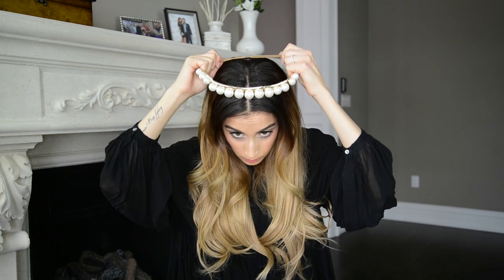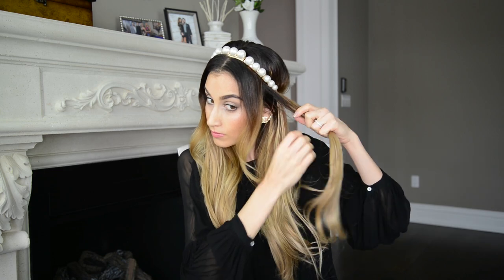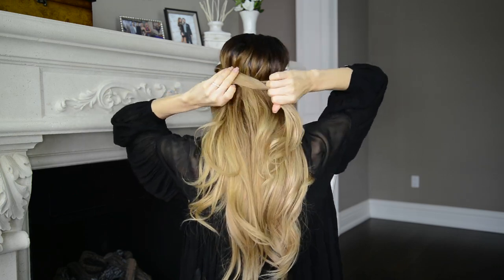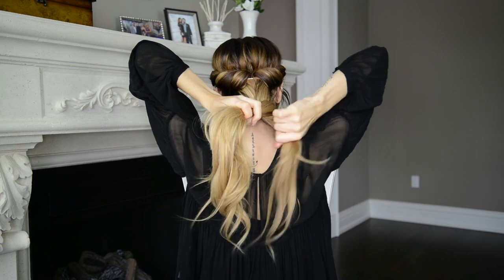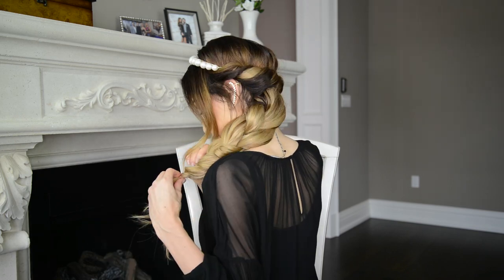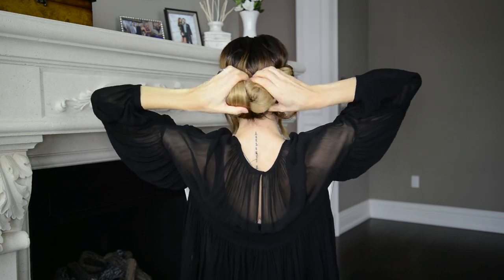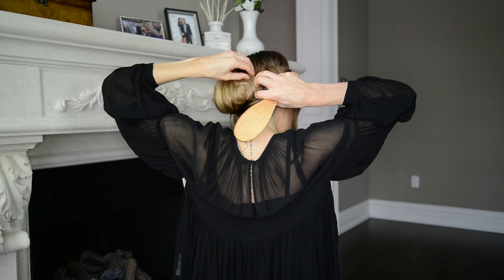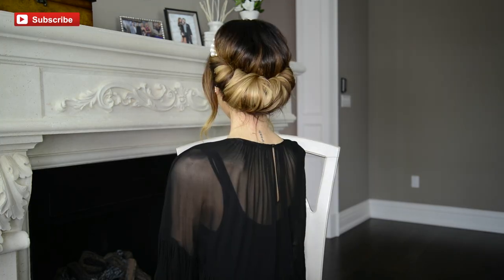Headband Hairstyles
For more information on Fancy Hair clip-in hair extensions, go

So I've been wanting to do this hair tutorial for quite some time now...pretty much the instant I purchased this beautiful faux pearl headband from Zara! I have been (and still am) completely obsessed with this headband and wanted to show you a few ways that you can wear it. Any headband that you have at home will work just as good for these hairstyles, or if you want an embellished one like mine, you can try Zara (they might have similar styles), Amazon.com or Etsy.com. I love this headband SO much, I am sure that I will be doing another hair tutorial with it in the near future! If you recreate this hairstyle, please tag me on Instagram so I can see your beautiful recreations! You can tag me @getfancyhair :)

I really hope that this inspires you and that you find this hair tutorial helpful! Your love and support means the world to me! Love you guys! Xoxo Niki

Welcome to the Fancy Hair YouTube channel: The one-stop channel for gorgeous DIY hairstyles for every occasion, including weddings, prom, special occasions, and everyday looks. From hair care tips to hairstyles for long, medium and short hair types, we've got you covered! Our step-by-step hair tutorials make it super easy to recreate any hairstyle in minutes!

I LOVE to keep in touch with my Fancy Hair darlings! Keep in touch with me on Instagram, Twitter, Facebook and Pinterest to stay up to date on everything Fancy Hair:

Want to know what makes Fancy Hair extensions like no other hair extensions on the market?

If you would like more information on how to care for your hair or to extend the lifespan of your hair extensions,

If you have any questions about how to style or care for your hair, or if you'd like to make a hair tutorial request, feel free to send an email to

Xoxo
Niki